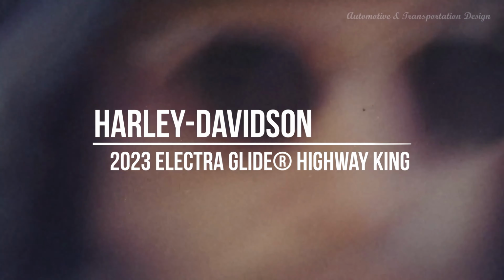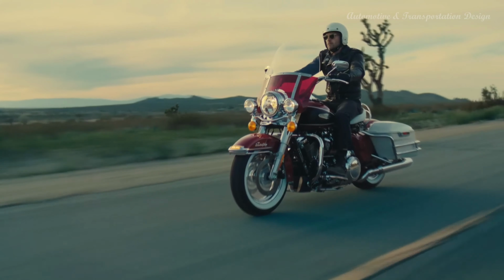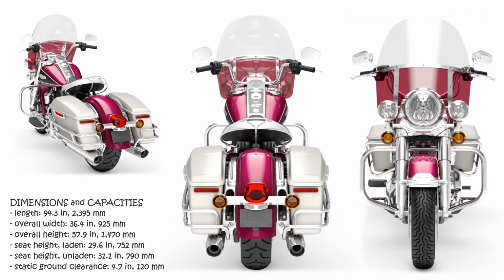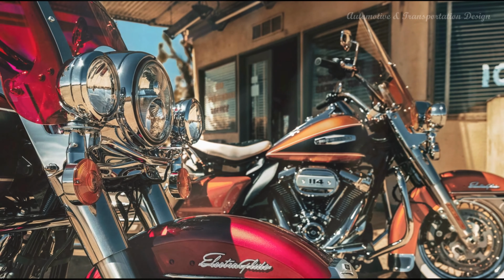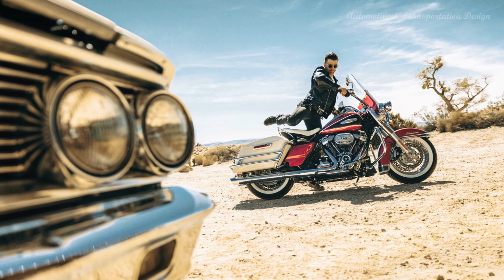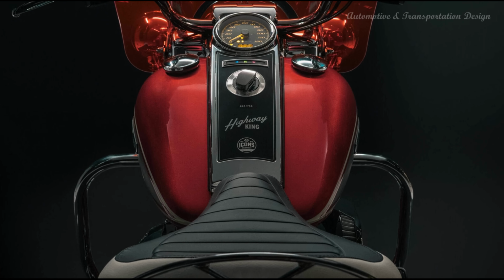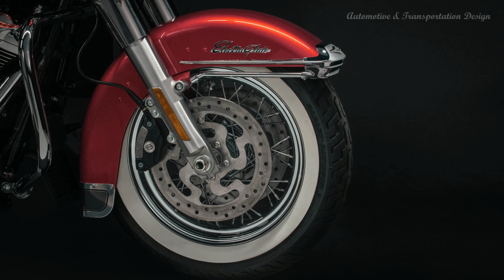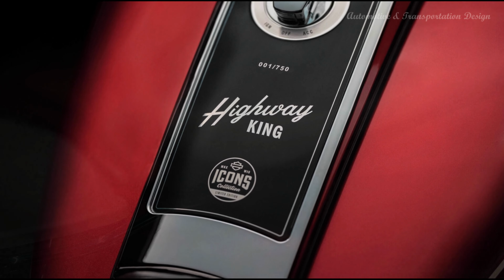2023 Harley-Davidson ELECTRA GLIDE® Highway King * SPECS, COLORS, PRICES, FEATURES * A&T Design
The 2023 Electra Glide Highway King is inspired by the beloved era of long-haul scenic adventures. Inspired by our iconic 1968 FLH Electra Glide, Highway King merges classic styling with modern comfort and performance. The Highway King embodies the nostalgia of the cherished two-lane road trip.

The Electra Glide Highway King model, the third installment in the Harley-Davidson Icons Motorcycle Collection program, is an exercise in unabashed nostalgia. Laced wheels, wide-whitewall tires, a two-tone windshield, solo suspension seat and carefully curated colors are all inspired by a true Harley-Davidson icon – the 1968 FLH Electra Glide model, a motorcycle that ruled the road in an era of paper maps and 15-cent burgers. The limited edition Electra Glide Highway King model combines the flair of the Swingin’ 60s with the comfort and technology of a modern Harley-Davidson Grand American Touring motorcycle.

The Icons Motorcycle Collection is an annual program for the limited release of a new model that offers a fresh interpretation of an iconic Harley-Davidson® motorcycle. A limited collection, each model is individually numbered and produced only once. Global production of the Electra Glide Highway King model will not exceed 1,750 examples.

1:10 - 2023 Harley-Davidson ELECTRA GLIDE Highway King specs:

ENGINE: Milwaukee-Eight 114
- bore: 4.016 in, 102 mm
- stroke: 4.5 in, 114.3 mm
- displacement: 114 cu in, 1868 cc
- compression ratio: 10.5:1
- fuel system: Electronic Sequential Port Fuel Injection (ESPFI)
- exhaust: 2-1-2 dual exhaust with tapered mufflers

PERFORMANCE
- engine torque: 122 ft-lb, 165 Nm
- engine torque (rpm): 2750
- power: 95 HP/71 kW@5020 rpm
- lean angle, right (deg): 32
- lean angle, left (deg): 31
- fuel economy testing method: estimated  City/Hwy
- fuel economy: 43 mpg, 5.5 l/100 km

- length: 94.3 in, 2,395 mm
- overall width: 36.4 in, 925 mm
- overall height: 57.9 in, 1,470 mm
- seat height, laden: 29.6 in, 752 mm
- seat height, unladen: 31.1 in, 790 mm
- static ground clearance: 4.7 in, 120 mm
- rake (steering head) (deg): 26
- fork angle (deg): 29.25
- trail: 6.7 in, 170 mm
- wheelbase: 64 in, 1,625 mm

- Tires, front specification: MT90B16 72H
- Tires, rear specification: 180/65B16 81H
- Tire, type: Dunlop Harley-Davidson Series, bias wide whitewall

- fuel capacity: 6 gal, 22.7 l
- reserve fuel capacity, fuel injection (warning light): 1 gal, 3.8 l
- oil capacity (w/filter): 5.2 qt, 4.9 l
- transmission capacity: 1 qt, 0.95 l
- primary chain case capacity: 1.1 qts, 1 l
- weight, as shipped: 813 lb, 369 kg
- weight, in running order: 849 lb, 385 kg
- gross vehicle weight rating: 1,360 lb, 617 kg
- gross axle weight rating, front: 500 lb, 227 kg
- gross axle weight rating, rear: 927 lb, 420 kg
- luggage capacity -volume: 2.3 cu ft, 0.064 m3

1:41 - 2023 ELECTRA GLIDE Highway King prices:
- US MSRP Price: $26,999 USD
- Canada MSRP Price: $32,999 CDN
- Europe/UK MSRP Price: f32,595 GBP (On The Road inc 20% Vat)

2:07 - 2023 ELECTRA GLIDE Highway King colors:
- Hi-Fi Magenta/Birch White
- Hi-Fi Orange/Birch White

4:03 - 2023 Harley-Davidson ELECTRA GLIDE Highway King features and benefits
5:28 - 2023 Harley-Davidson ELECTRA GLIDE Highway King key features